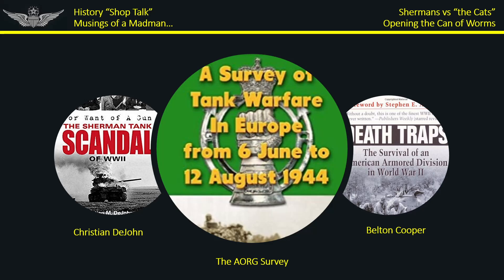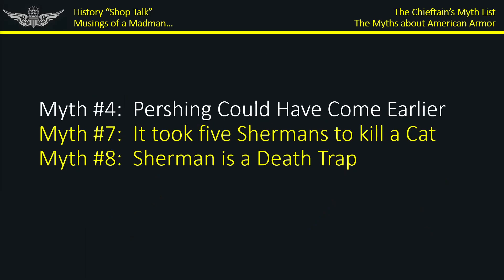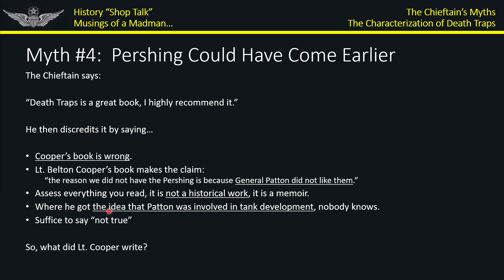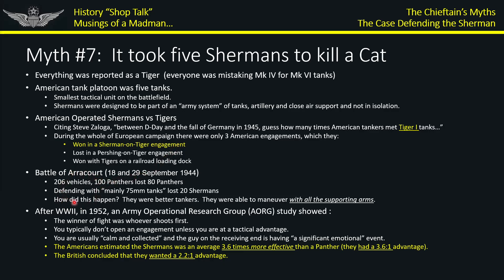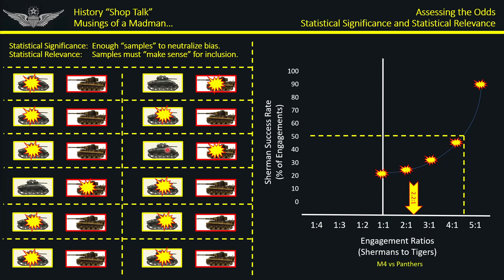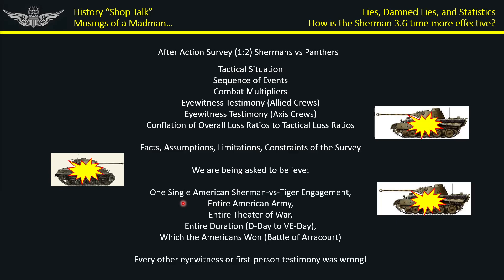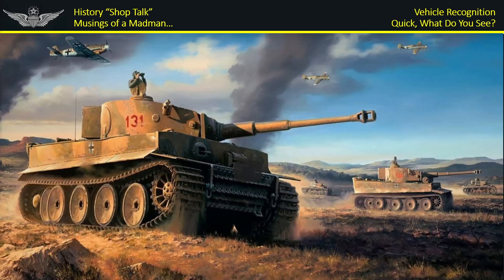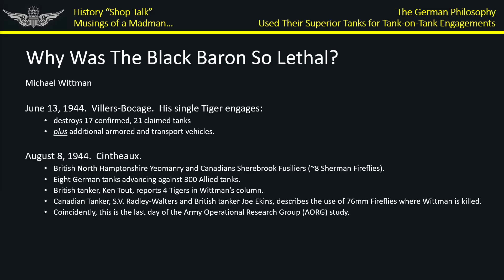M4 Sherman vs Cats (Tigers and Panthers) (Long Version)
This video examines the prospects of M4 Shermans against the Panzer Mk IV, Panther Mk V and Tiger Mk VI in the European Theater of Operations.

This video gets its genesis from my video on XXX Corps' performance in Operation Market Garden and how my assessment conflicts with some information put out by "The Chieftain" in his TankFest Myths of American Armor